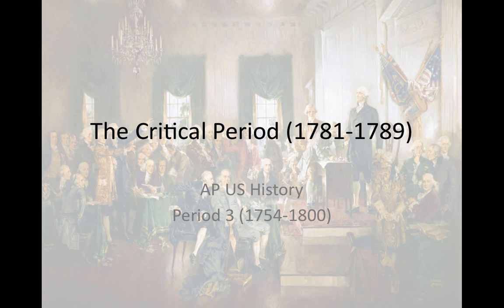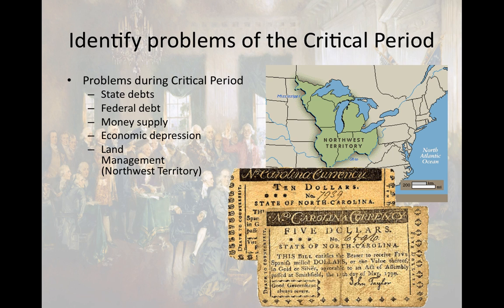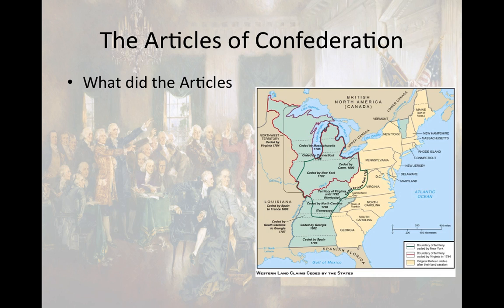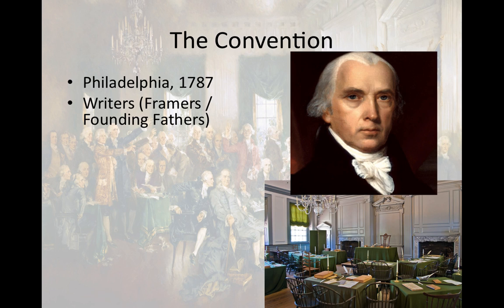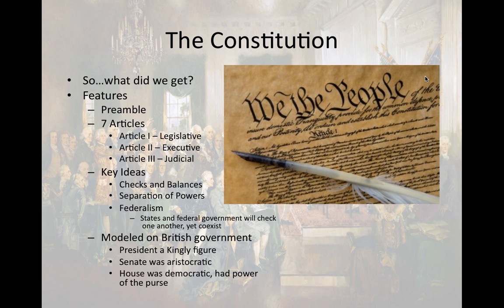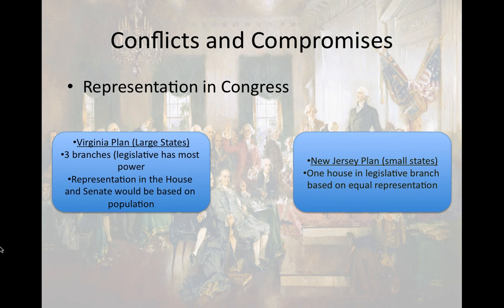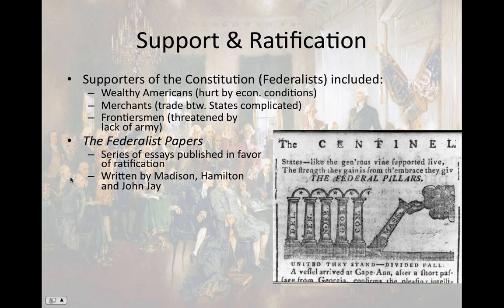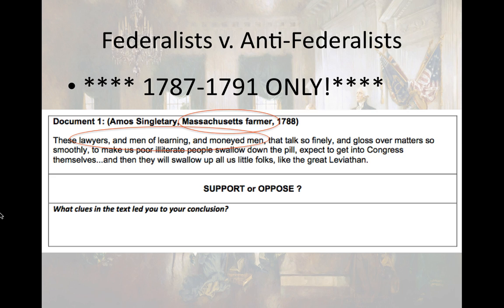Period 3 (1754-1800): The Critical Period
This long-winded video discusses the Critical Period.  It focuses on the Articles government and the Constitutional Convention and ratification.  It was shot from quarantine due to a most unfortunate illness.